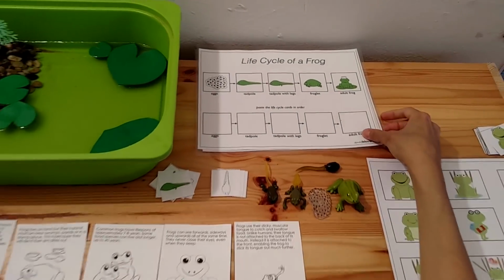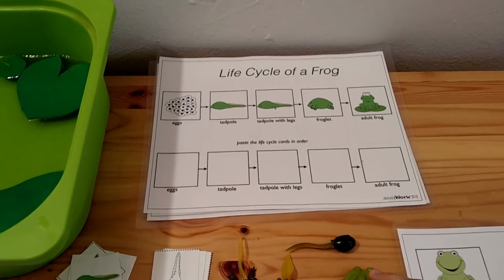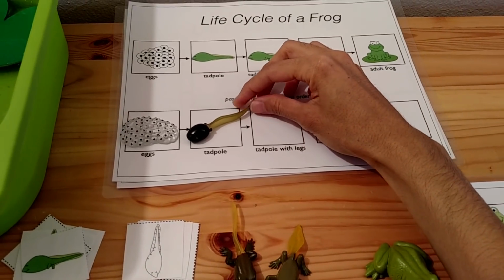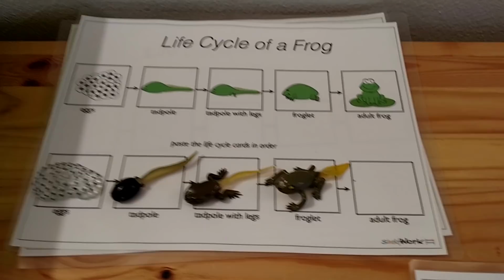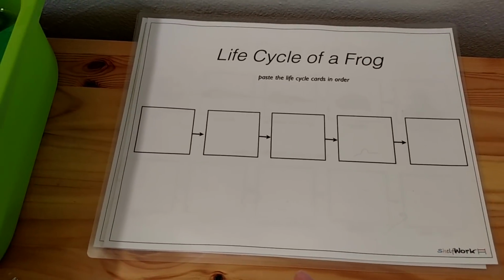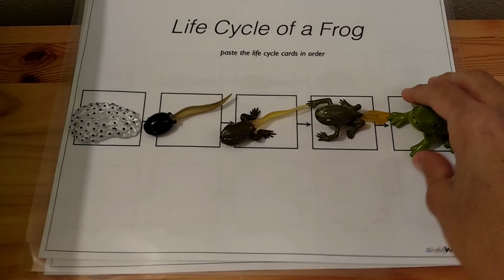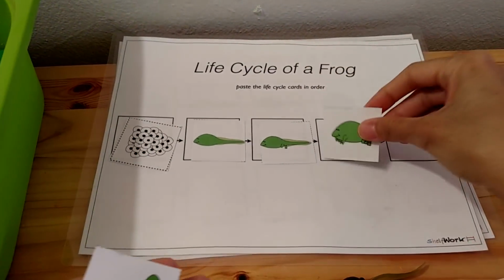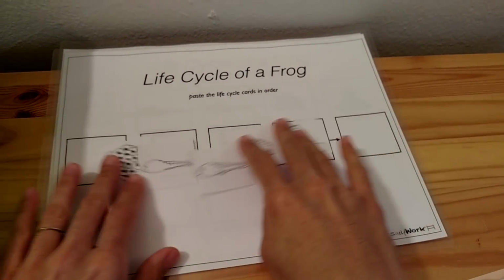Frog Life Cycle Activities for Children- Sensory bin fun!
Teach children all about frogs with Safari LTD frog set and these fun printables. Children will learn frog life cycles, frog facts, and visual discrimination. These are great activities for Science centers and children from toddlers, preschool, kindergarten and 1st grade will benefit.

Take my preschool course to learn all the basics of reading, writing and math: